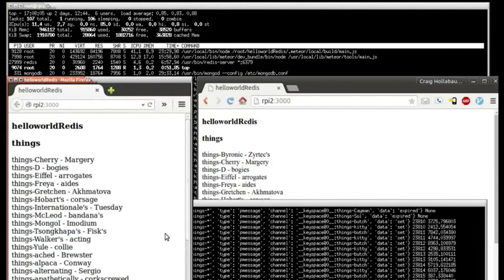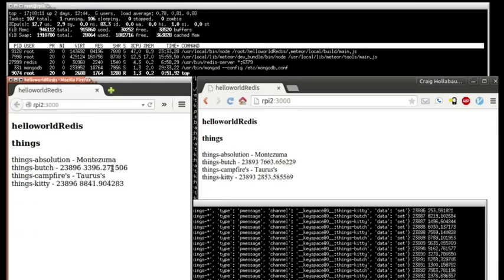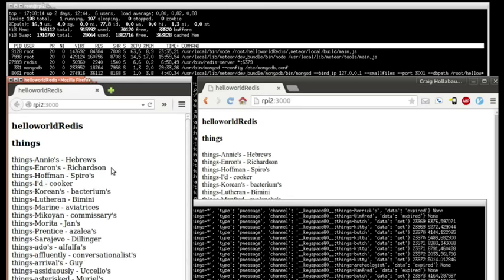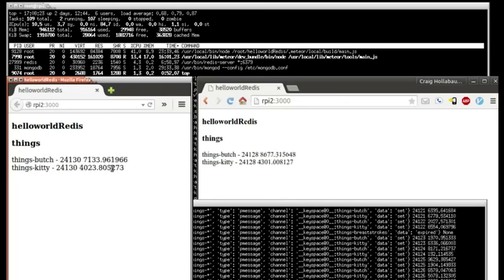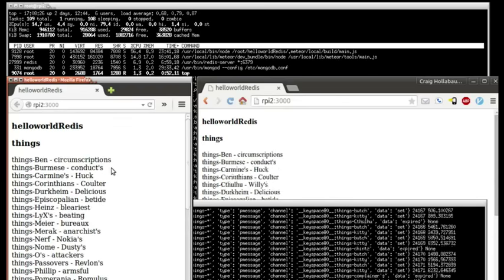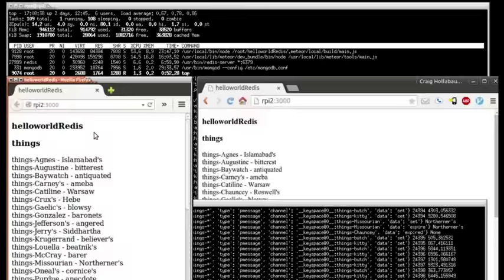RPI2 Meteor Redis Demo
Here's a demo of meteor and redis running on raspberry pi 2 board running as ubuntu 14.04 server (no window manager). This was recorded on my ubuntu desktop running firefox, chrome, and xterm/ssh.

Thanks Slava!